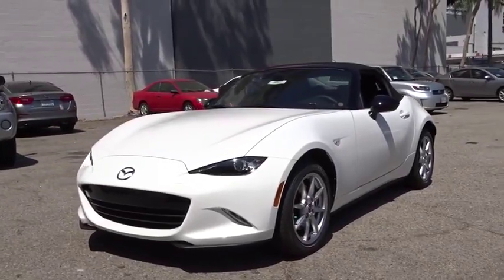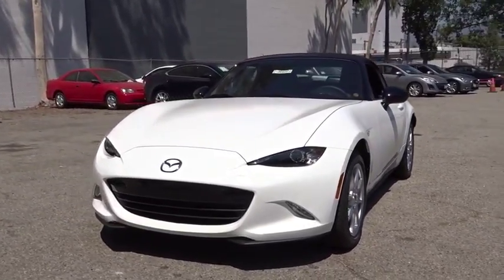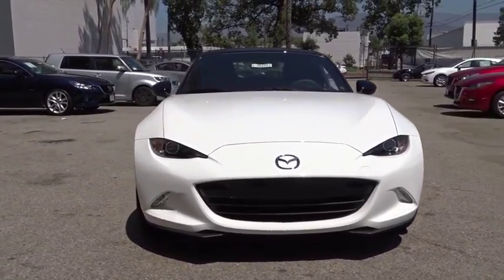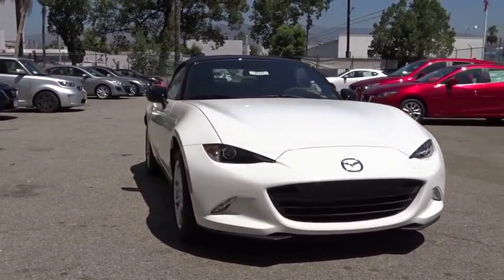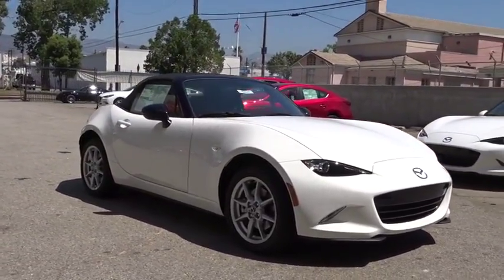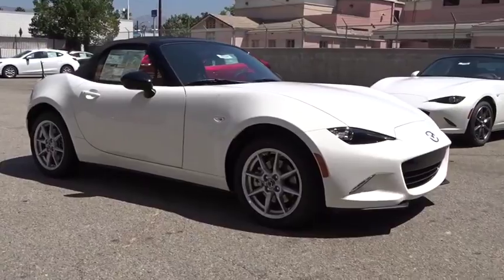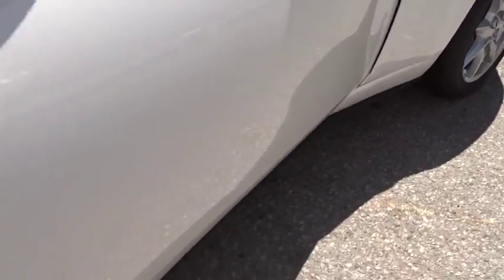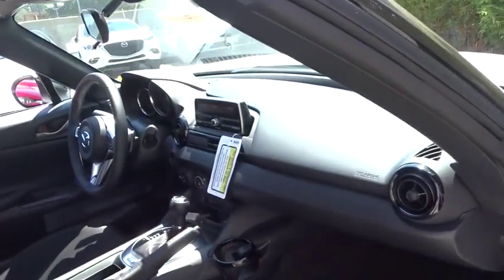2017 Mazda Miata Los Angeles, Cerritos, Van Nuys, Santa Clarita, Culver City, CA 70627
2017 Mazda Miata

Star Mazda
1401 S Brand Blvd

SUMMER SALES EVENT! Star Mazda is proud to offer this 2017 Mazda Miata. Arctic White Sport 2.0L 4-Cylinder 26/35mpgbrbrbr Excellent Selection of New and Used Vehicles, Financing Options, Serving Glendale, Los Angeles, Hollywood, Pasadena, Burbank, Alhambra, and Van Nuys. Internet prices include all dealer rebates and incentives in lieu of special financing. Customers may choose from incentives or special financing.  All financing is on approved credit. Customer must qualify for Rebates, not all rebates may apply. Please contact dealer for details. Applies to vehicles in stock only.  Additional Rebates may apply if applicable. Price includes: $1,000 - Customer Cash. Exp. 09/05/2017